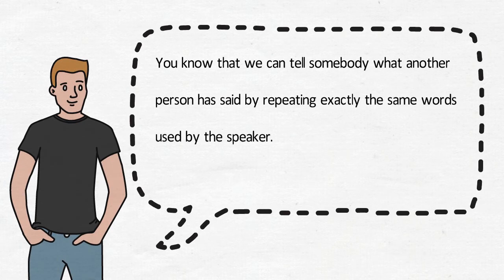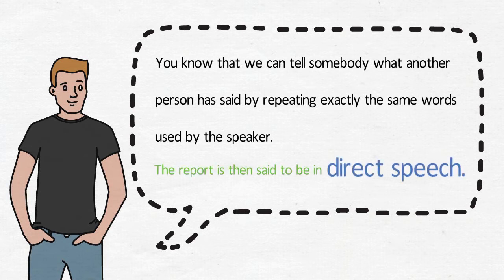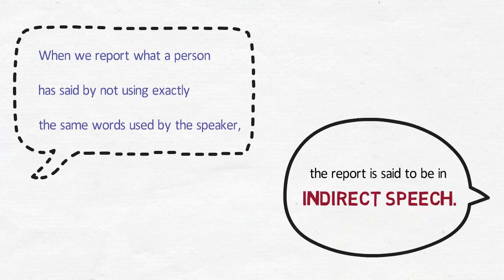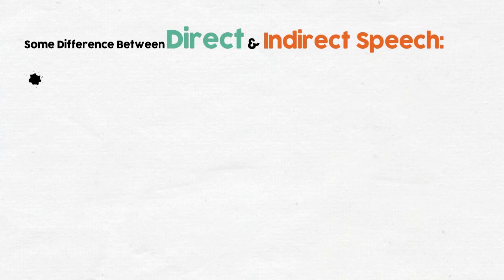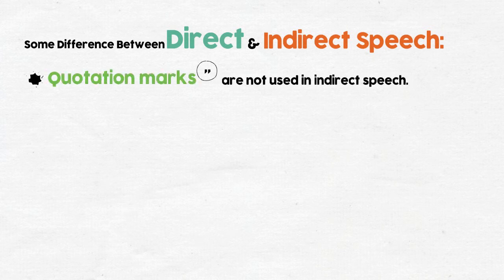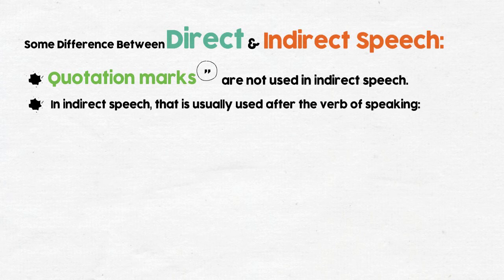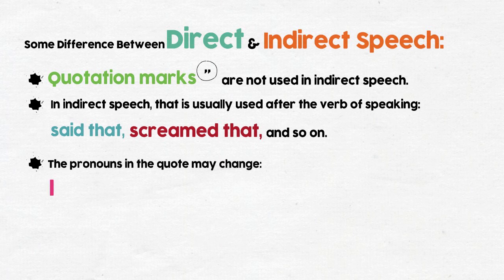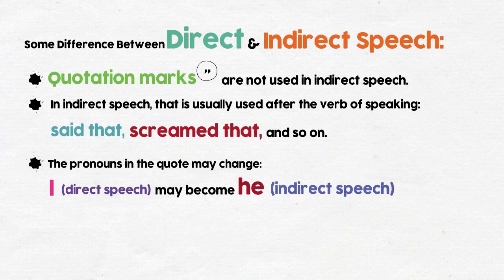English | Class 3 | Chapter 17 | Indirect Speech | Qalum Guru